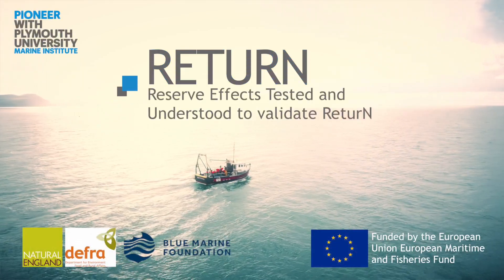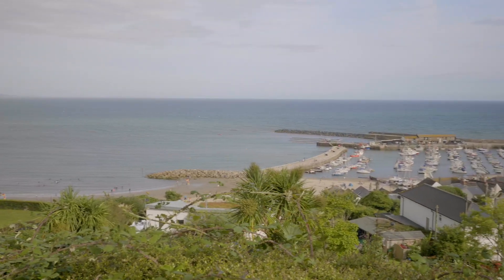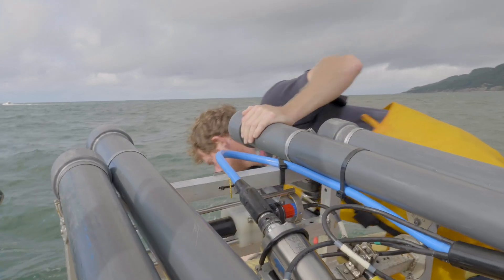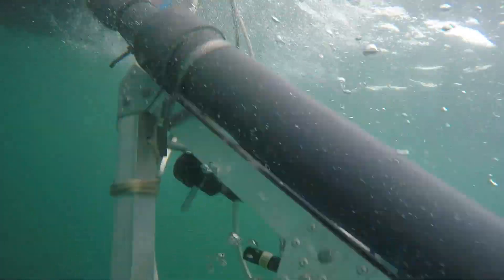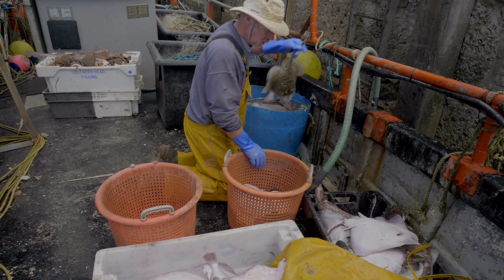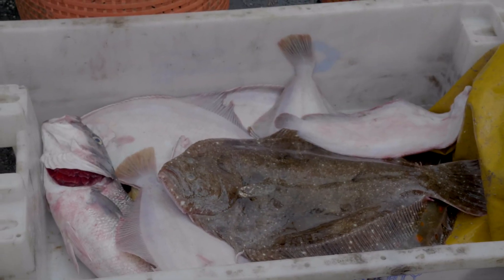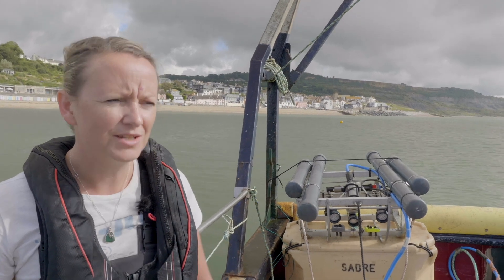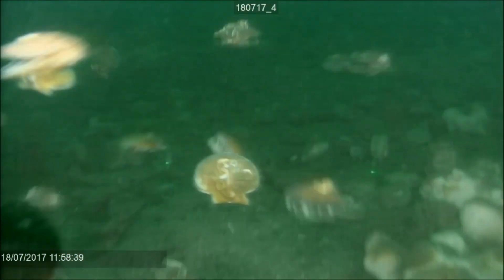Lyme Bay RETURN project introduction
The RETURN project (Reserve Effects Tested and Understood to validate RETURN) is funded by the European Maritime Fisheries Fund and will add two more years of data to the Lyme Bay MPA long-term monitoring project. for more information.